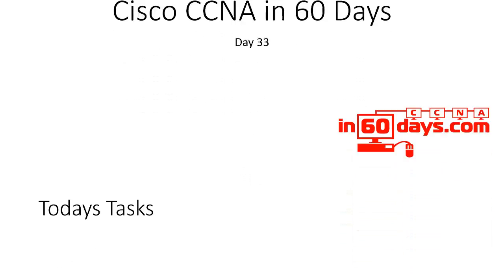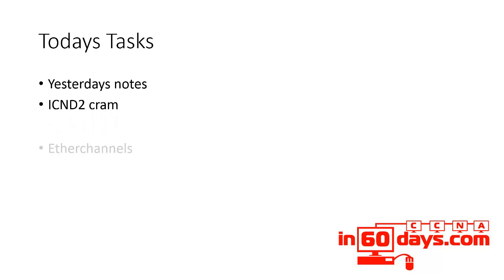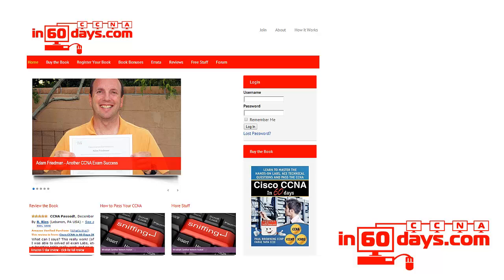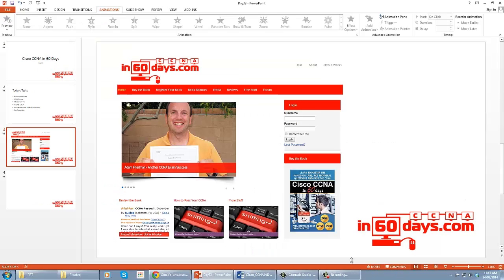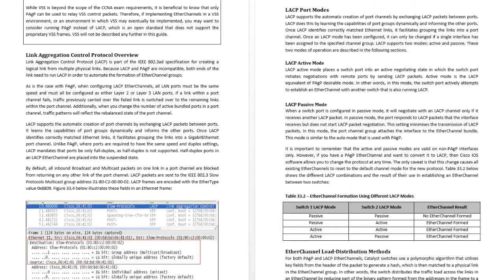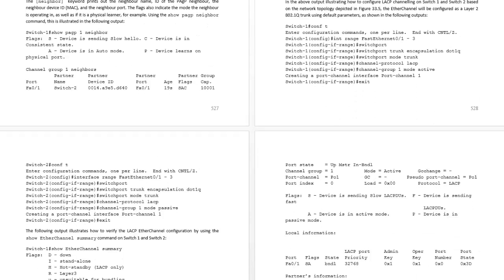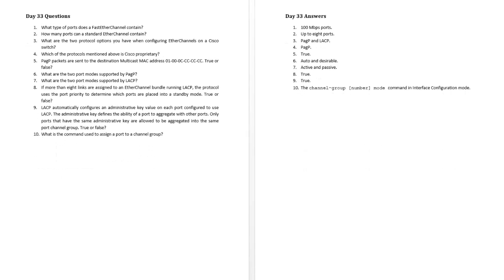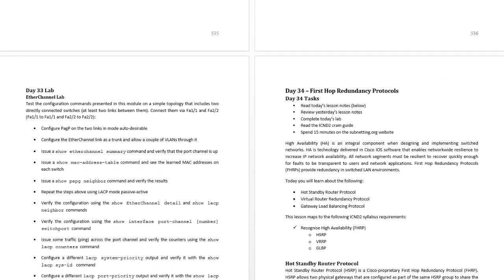CCNA in 60 Days - Day 33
Etherchannels